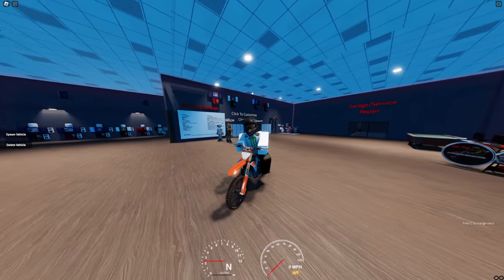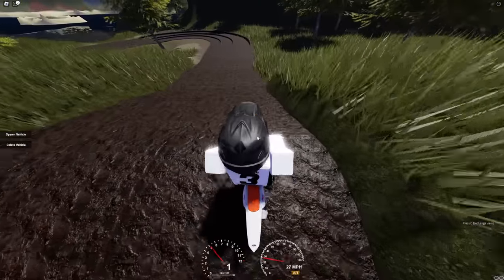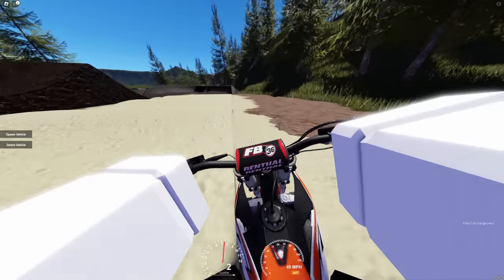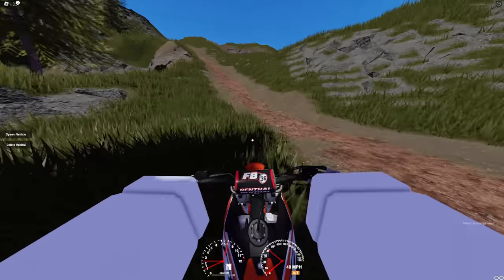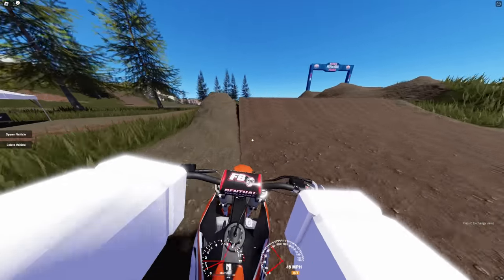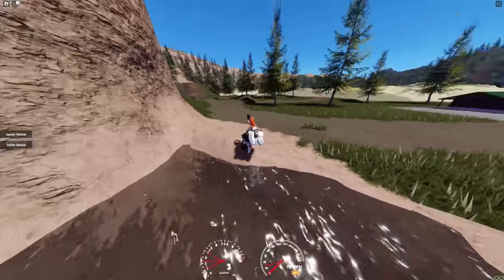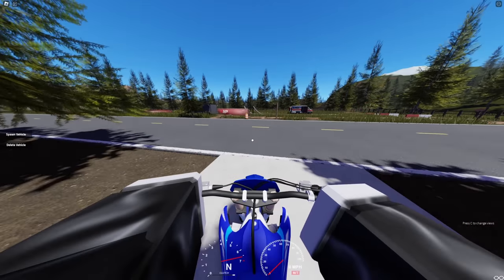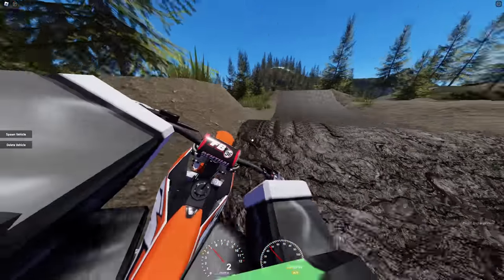im genuinely impressed.